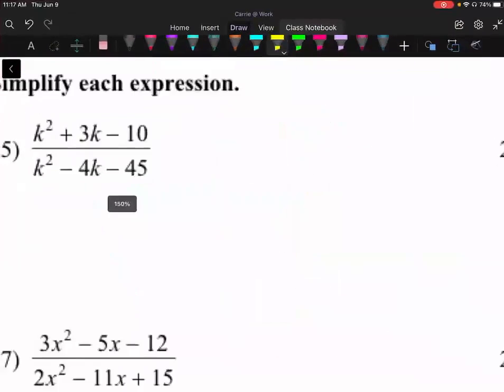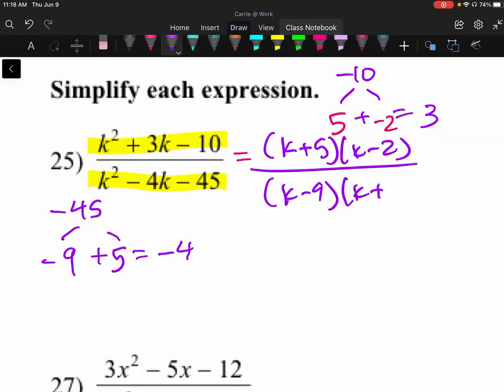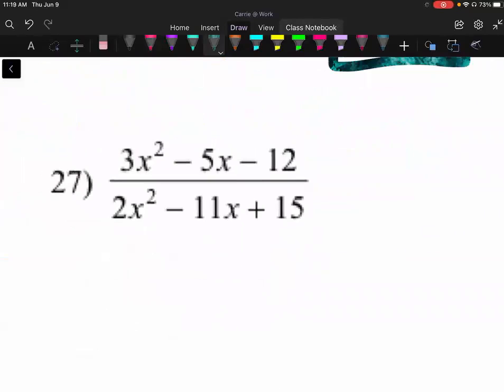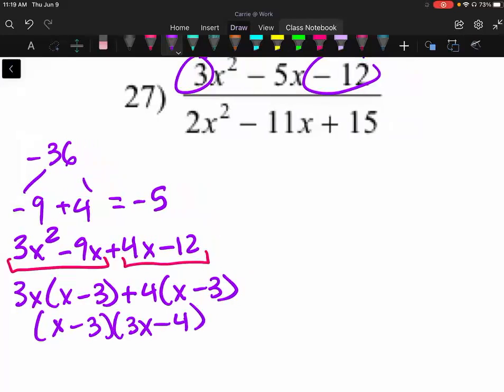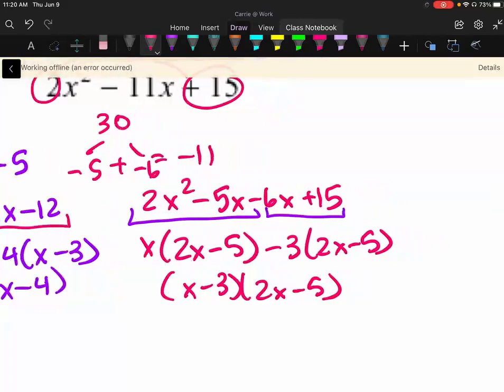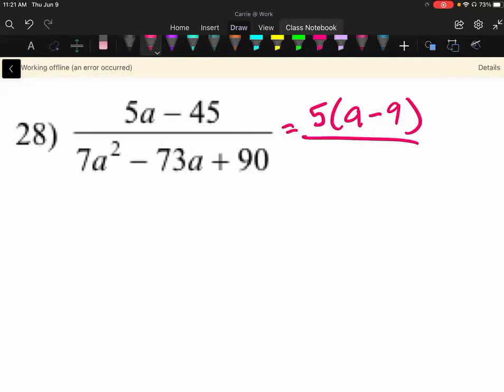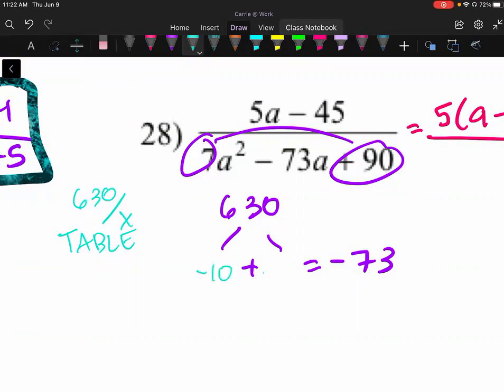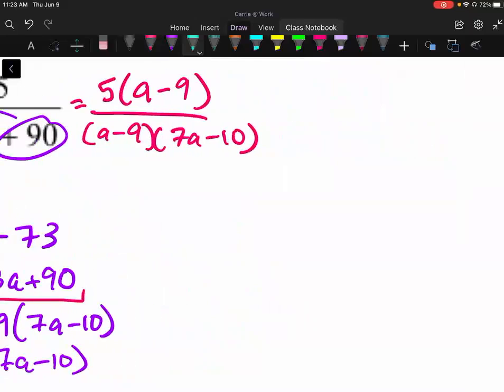AP Calculus Summer Assignment - Simplifying Rational Expressions